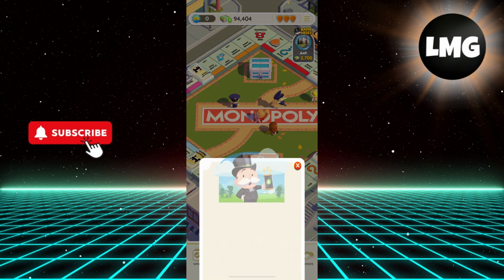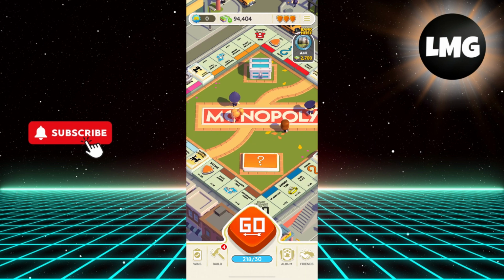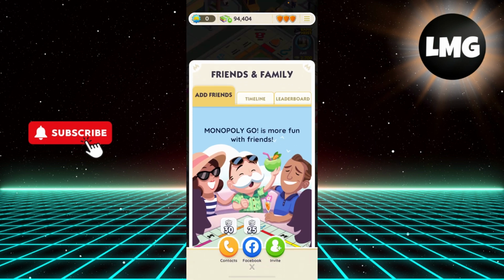HOW TO ADD FRIENDS ON MONOPLY GO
Hey guys! In this video, I'm going to show you how to add friends on Monopoly GO. This is a great way to connect with your friends and family, and to play Monopoly GO together.

To add friends on Monopoly GO, follow these steps:

Open the Monopoly GO app and tap on the Friends icon in the bottom right corner of the screen.
Tap on the "Add Friends" button.
There are three ways to add friends on Monopoly GO:
By Facebook: If your friends are connected to Monopoly GO on Facebook, you can add them by tapping on the "Facebook" button and selecting the friends you want to add.
By phone number: If your friends have linked their phone numbers to Monopoly GO, you can add them by tapping on the "Contacts" button and selecting the friends you want to add.
Once you have added your friends, they will appear in your friends list. You can then tap on their names to send them a friend request.
Once your friend request has been accepted, you can start playing Monopoly GO together!
Here are some tips for adding friends on Monopoly GO:

Make sure that your friends are connected to Monopoly GO on Facebook or have linked their phone numbers to Monopoly GO.
If you are having trouble adding a friend, try restarting your device and checking your internet connection.
If you are still having trouble, you can contact the developer of Monopoly GO for support.
I hope this video helps you add friends on Monopoly GO!

Additional tips:

You can also add friends on Monopoly GO by joining a club. Clubs are a great way to meet new people and play Monopoly GO together.
You can also add friends on Monopoly GO by participating in events. Events often offer rewards for adding new friends.